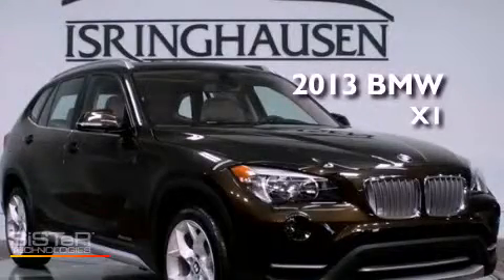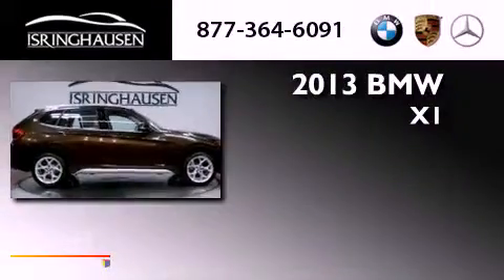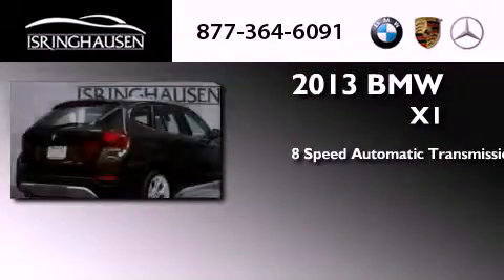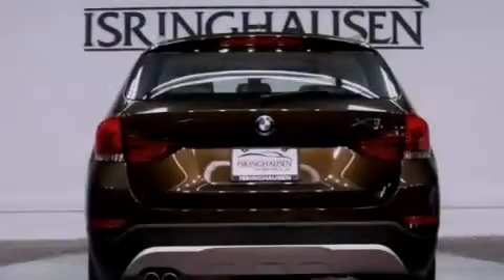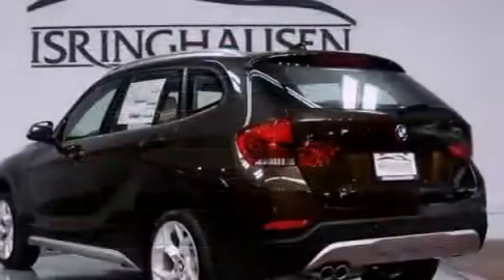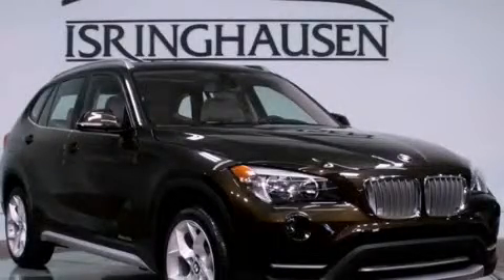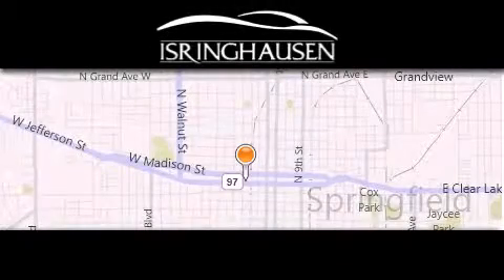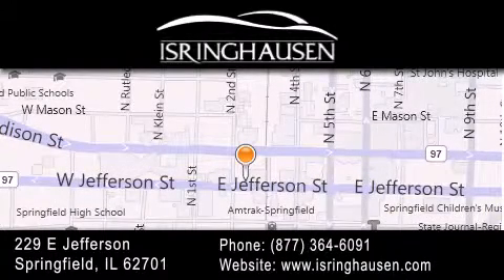2013 BMW xDrive28i IL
Year : 2013
 Make : BMW
 Model : X1-Series
 Trim : xDrive28i
 Engine : Turbocharged Gas I4 2.0L/122
 Trans . : Automatic
 Exterior : Marrakesh Brown Metallic

 Interior : Beige
 Stock : 89569